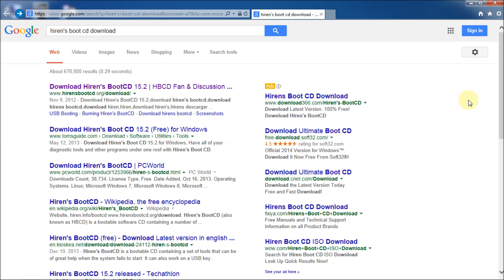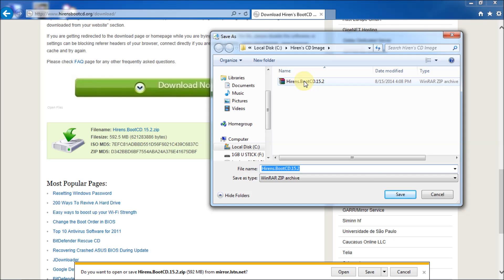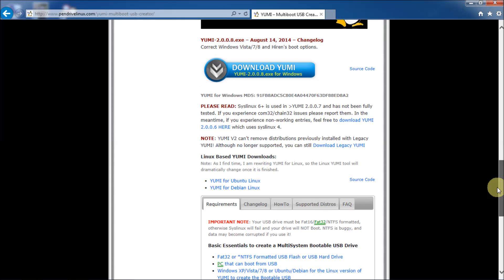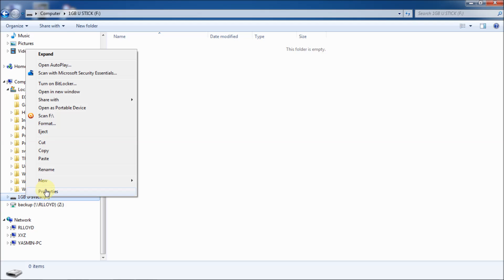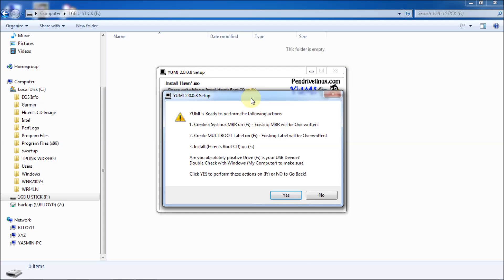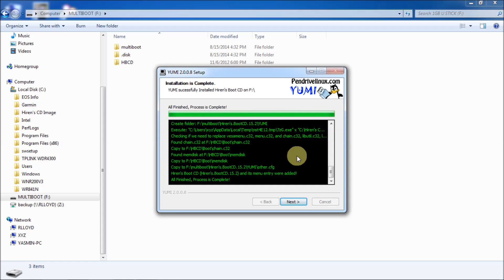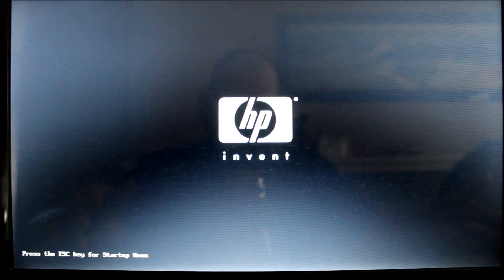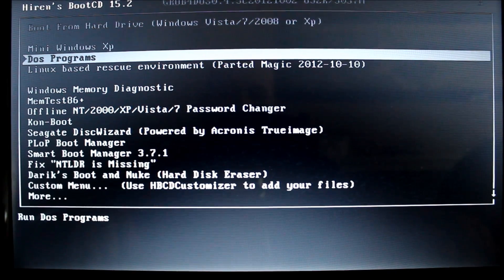Hiren's 15.2 Boot CD Downloading, Creation On USB Drive And Booting Windows 7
Verbatim CD-R 700MB 80 Minute 52x Recordable Disc 100 Pack Spindle At Amazon Or Ebay
Here is the link to all my Hiren's CD videos including how to download and create it
●▬▬▬▬▬๑۩۩๑▬▬▬▬▬▬●
●▬▬▬▬▬๑۩۩๑▬▬▬▬▬▬●
Last update 01/18/19

Please note that we take no responsibility for any damage that this may cause to your equipment. Educational purposes only.